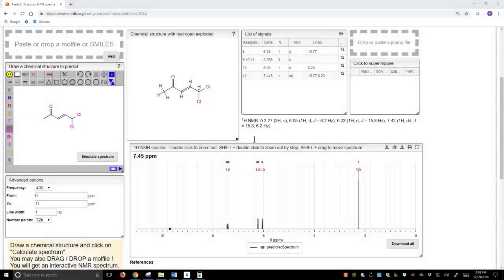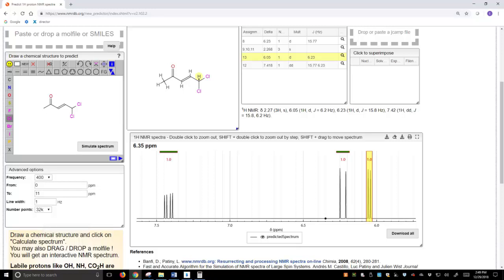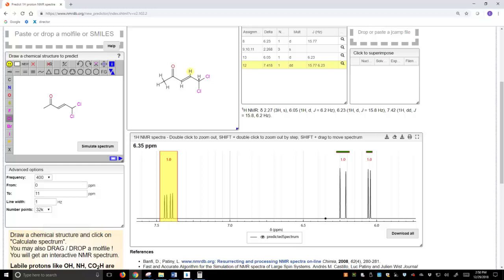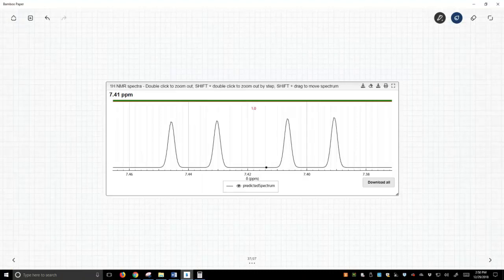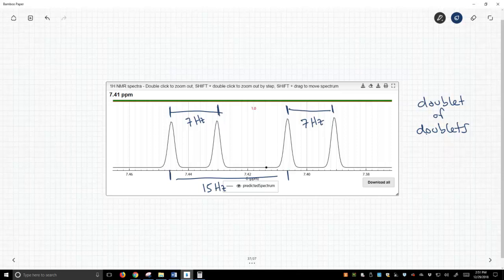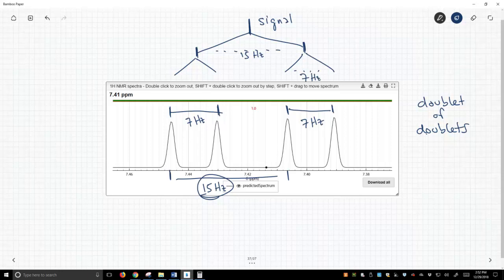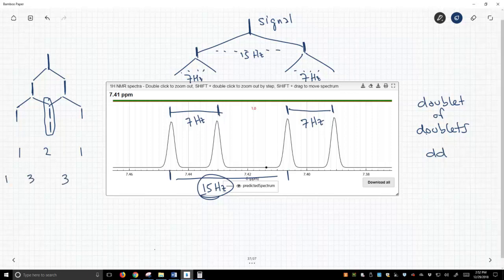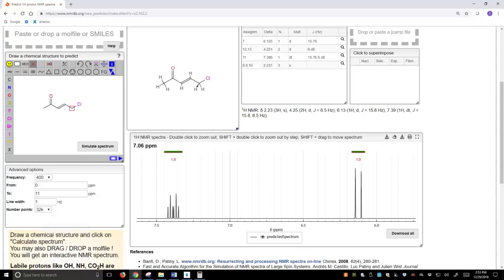NMR spectroscopy: complex multiplicity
If neighboring hydrogens are sufficiently different, then their interactions with a given hydrogen differ in terms of the coupling constants.  In this situation, a peak will appear with multiplicities that do not follow Pascal's triangle.  Examples include doublets of doublets (dd) or doublets or triplets (dt).